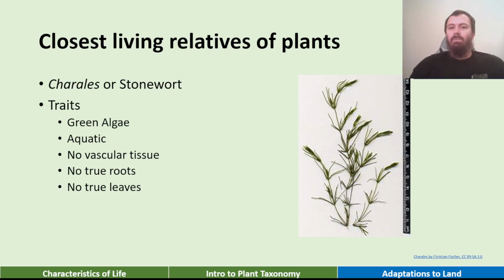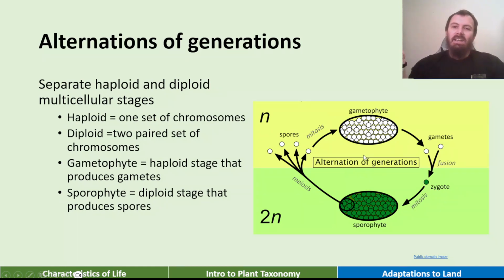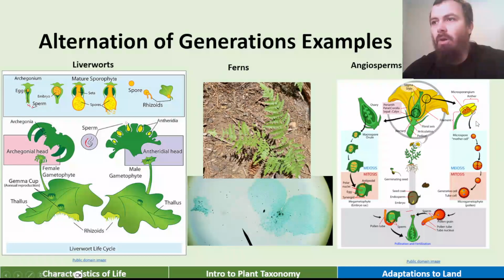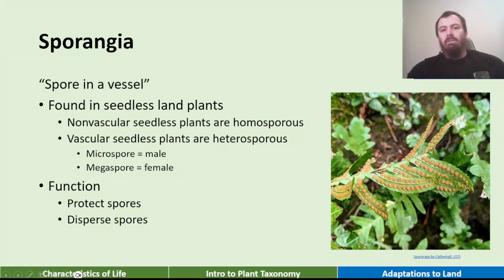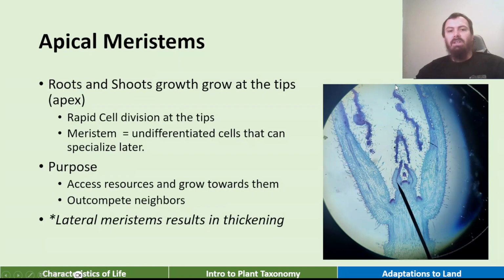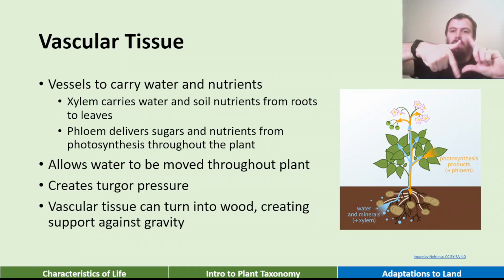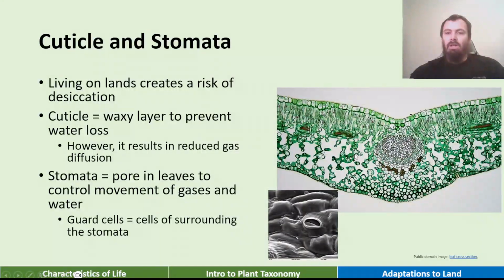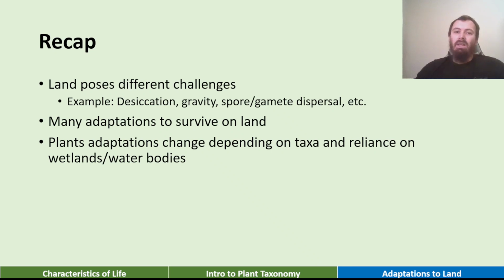Adaptations to land